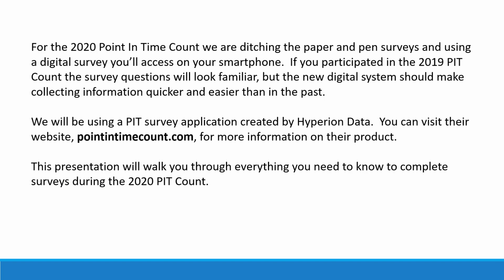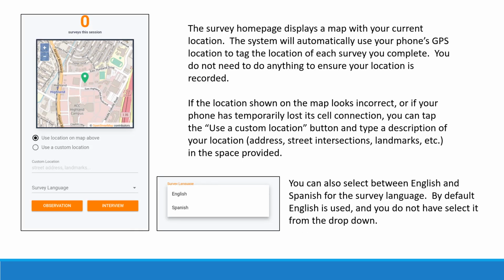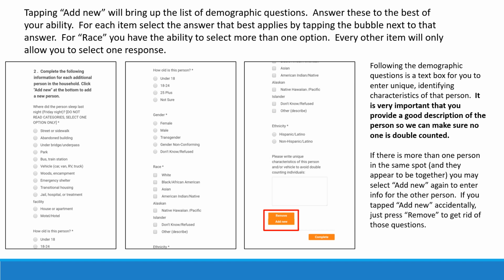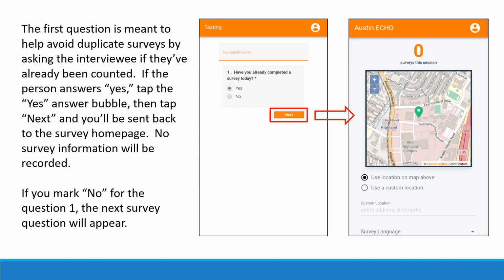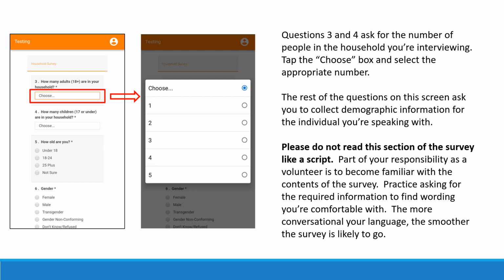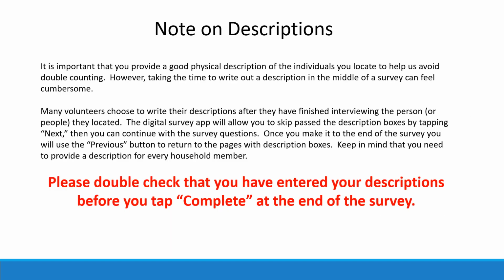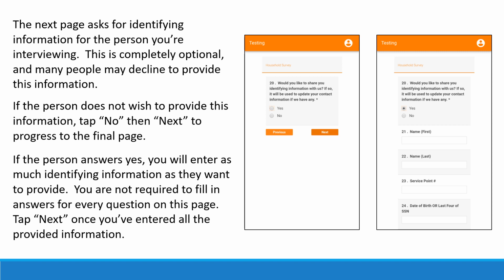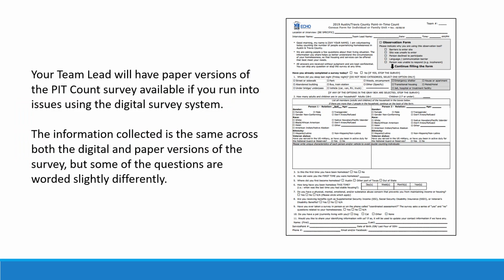Digital PIT Count survey training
This training video covers everything you need to know to use our Digital PIT Count survey for the Austin/Travis County 2020 Point In Time Count.

Additional information on the 2020 PIT Count is available on ECHO's